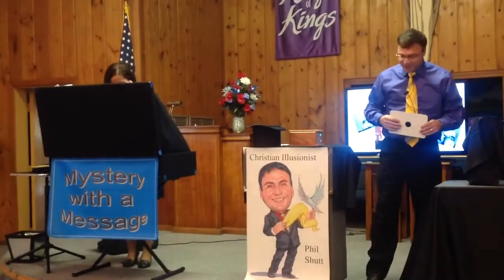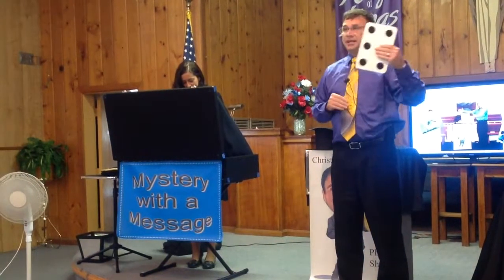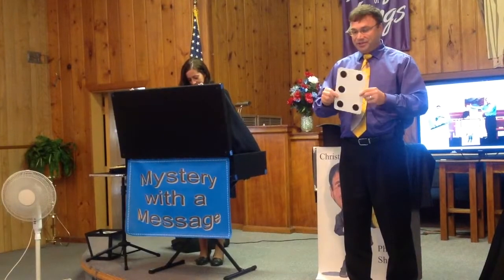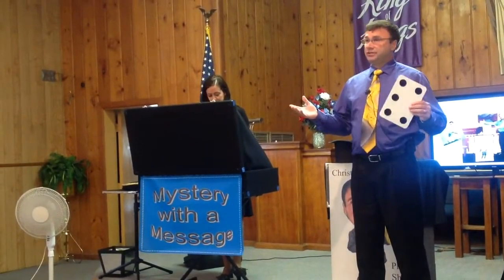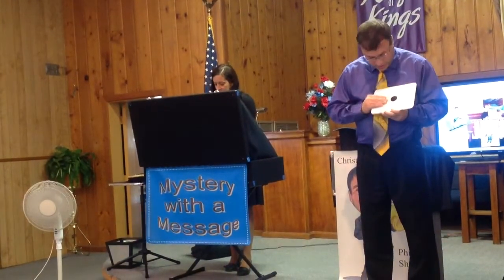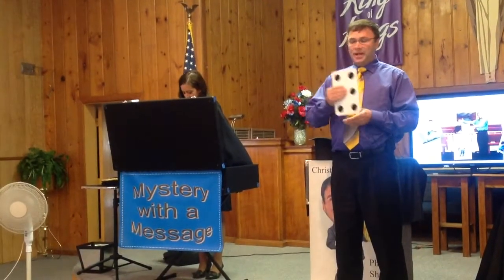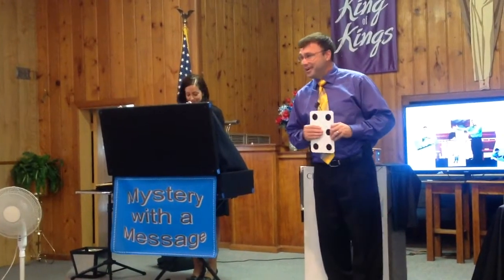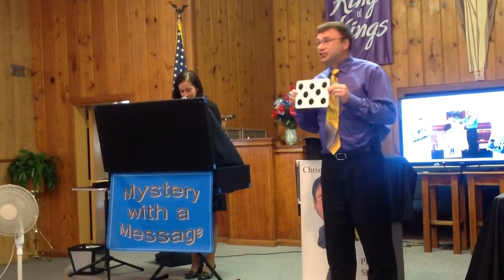Phil Shutt Illusionist Evangelist Gospel Magic #2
Phil Shutt Illusionist Evangelist Gospel Magic
Great Illusionist gospel presentation